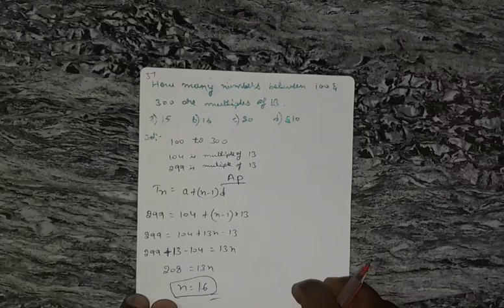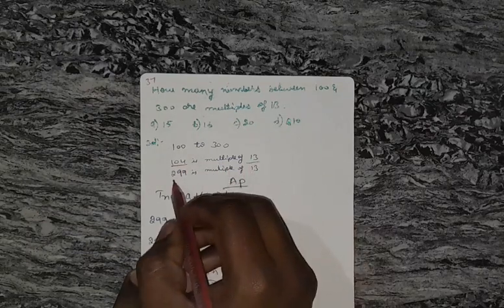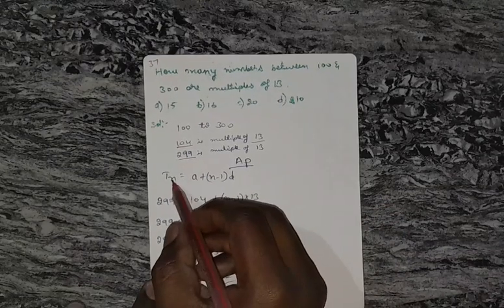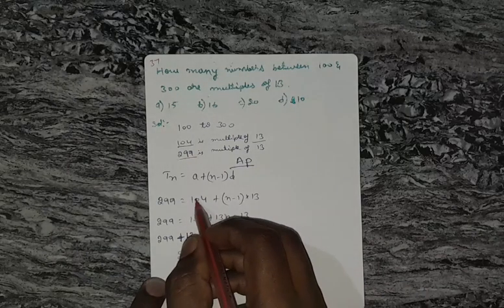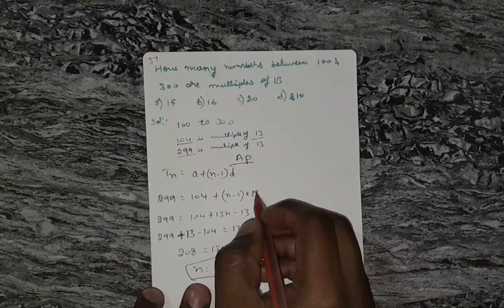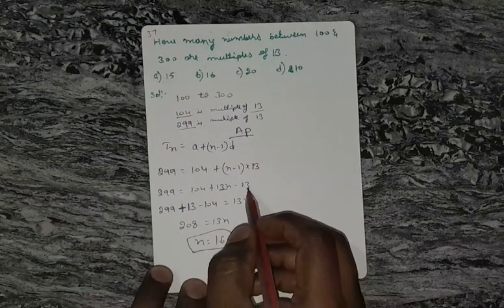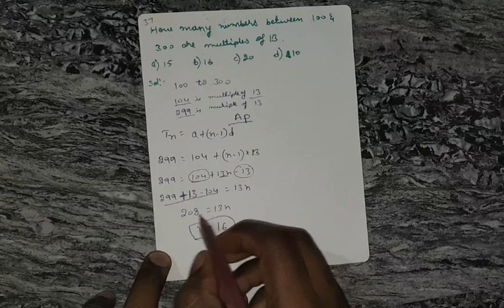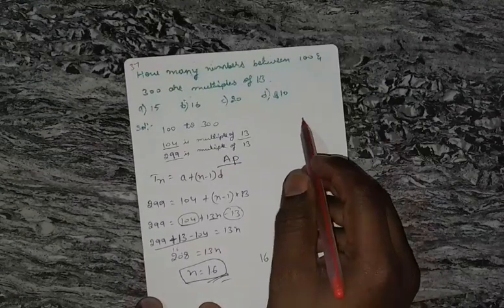How many numbers between 100 and 300are multiples of 13?